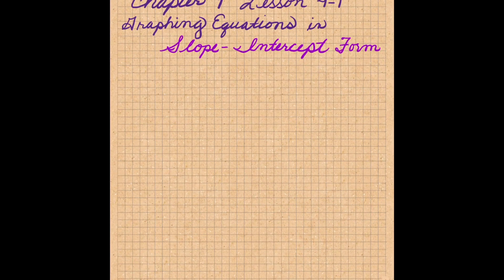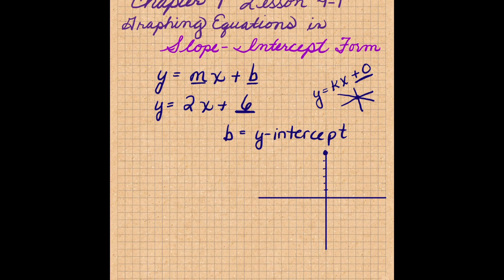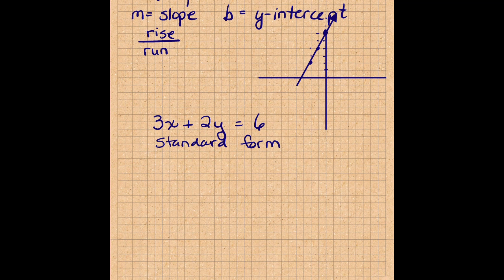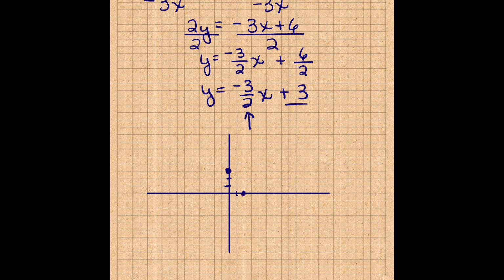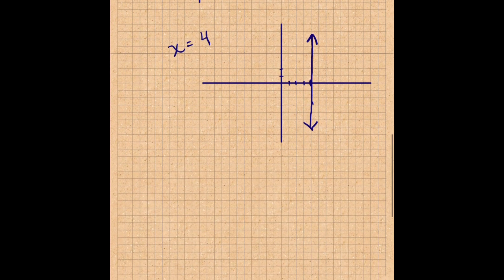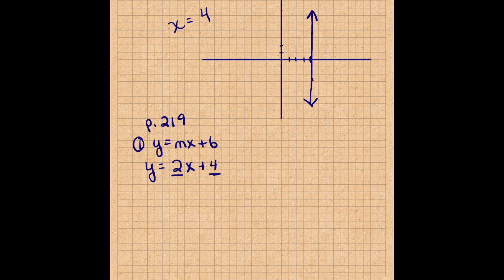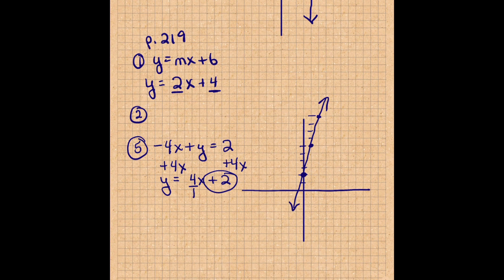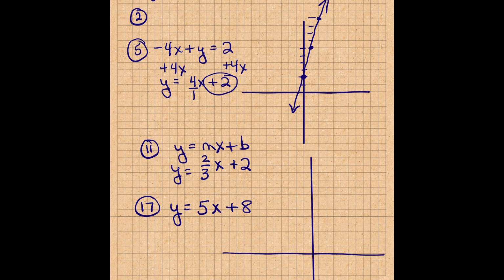Algebra Lesson 4-1 Graphing Equations in Slope-Intercept Form